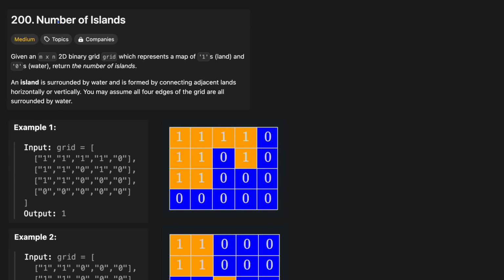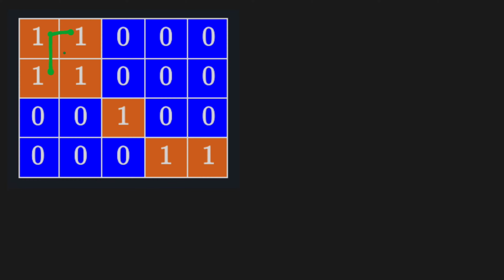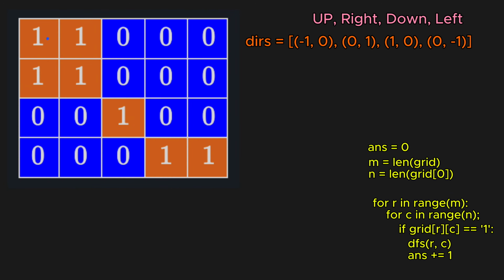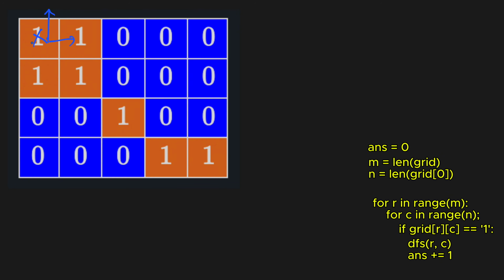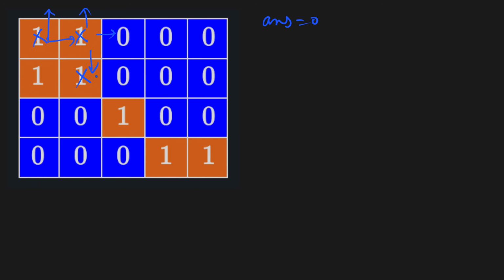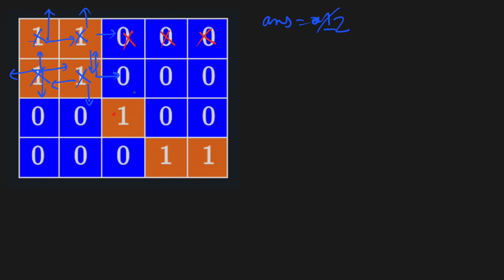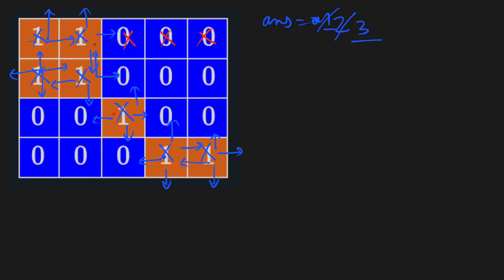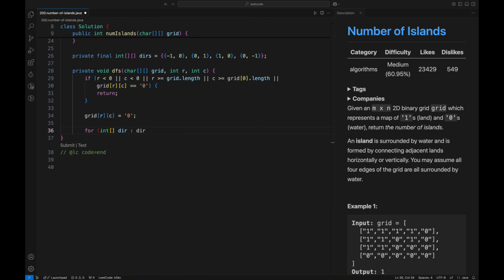Number of Islands - Leetcode 200 | DFS